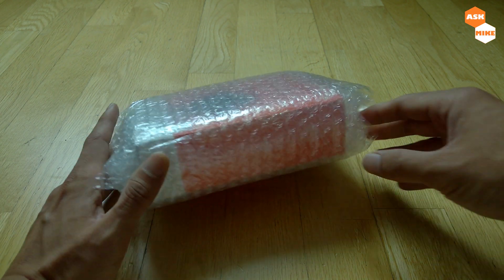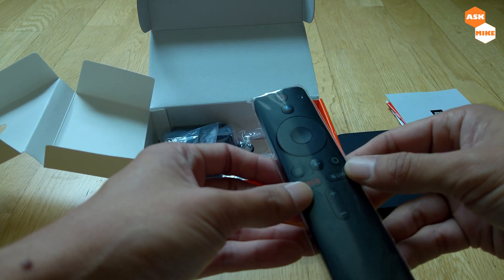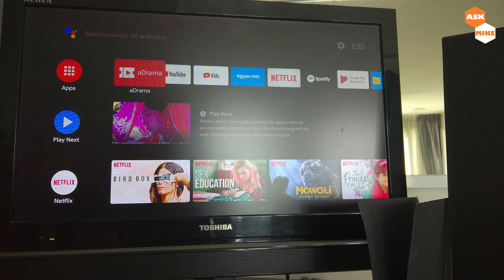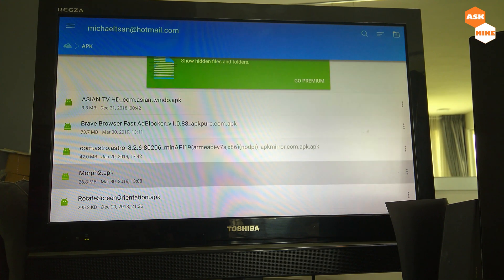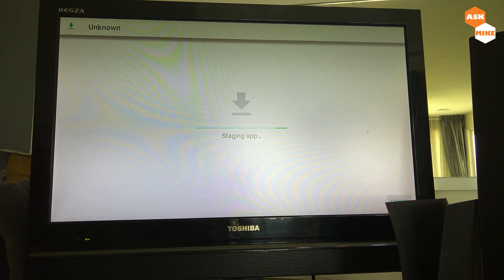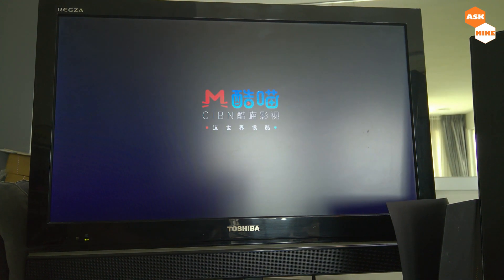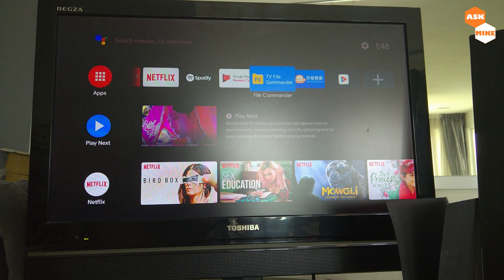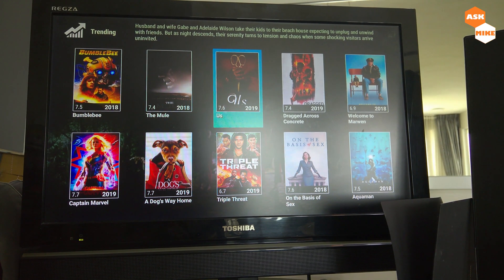Maximize your Xiaomi MiBox S for Media Streaming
I recently bought the Xiaomi MiBox S to replace my MiBox 3. Frankly both of them a pretty similar except for the Chromecast Ultra capability. Here I will be showing you how to maximize this as a media streaming devices. This is especially for Asian folks.